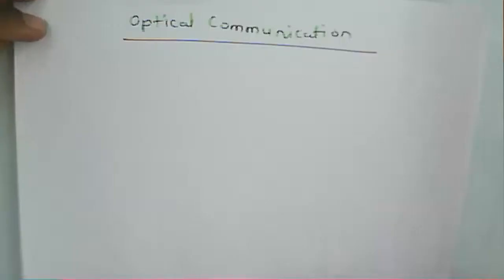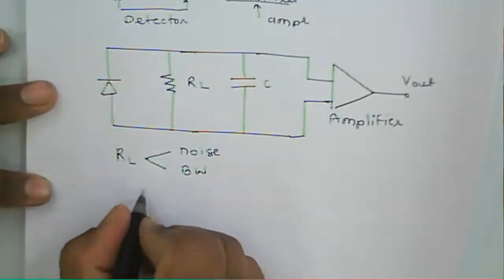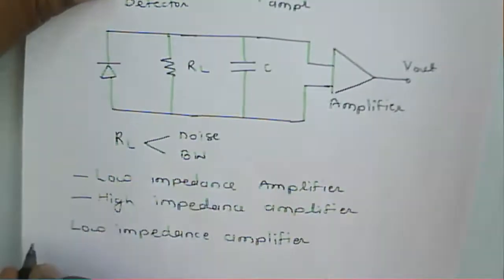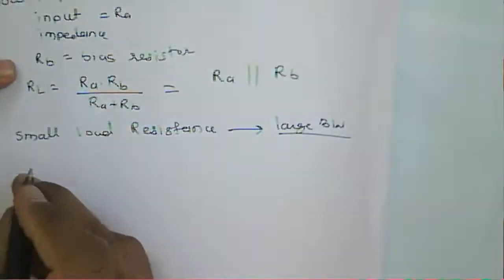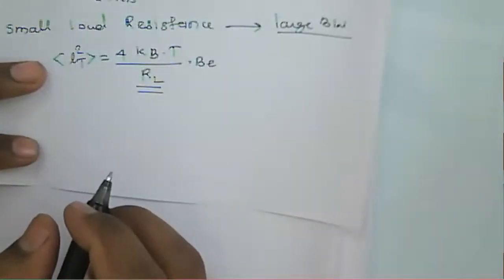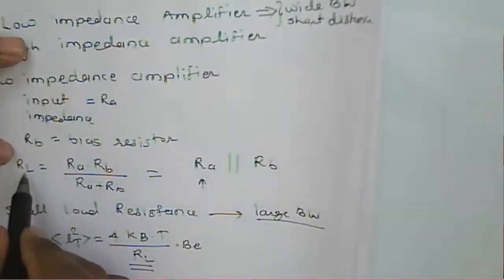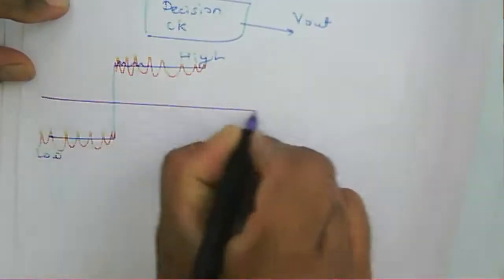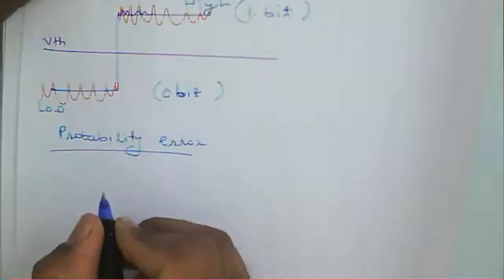Optical Communication: Lecture 33: Optical Amplifier